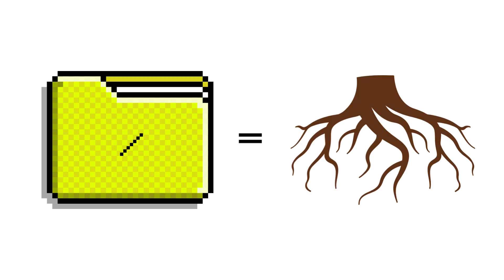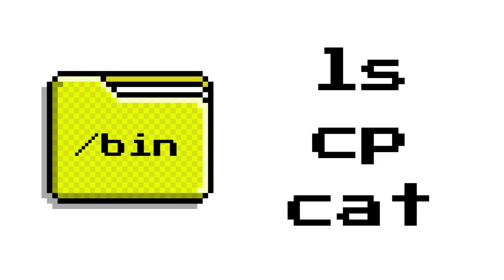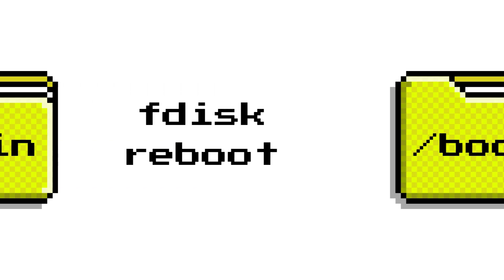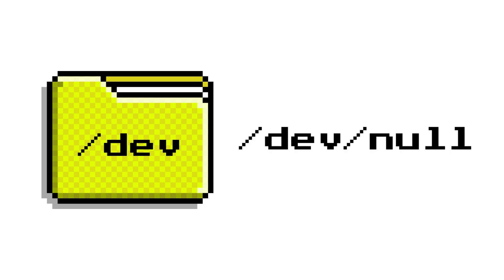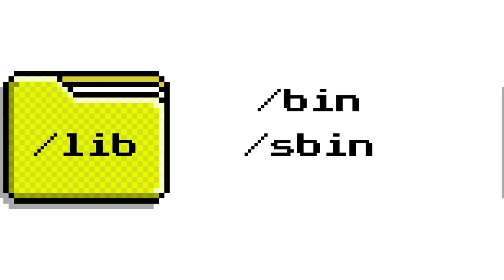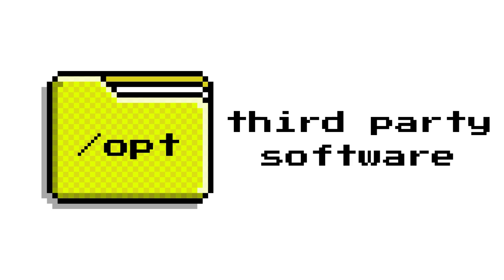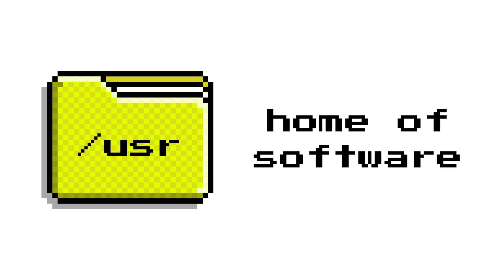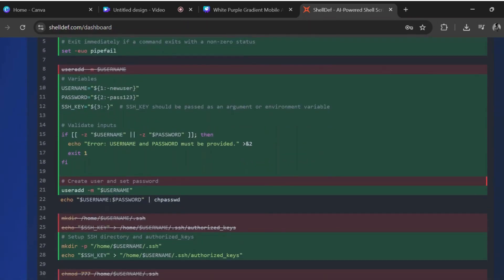Every Linux Directory Explained in 2min.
Welcome to : Every Linux Directory Explained in 2min.

I hope you enjoyed this video where I explained the main linux directories in details

1.relax
2.sit back
3.and enjoy